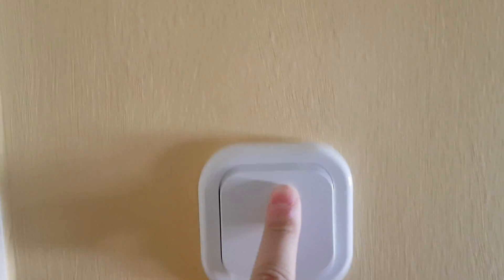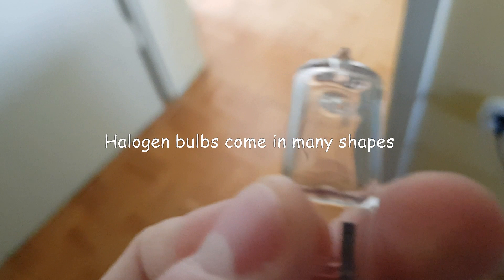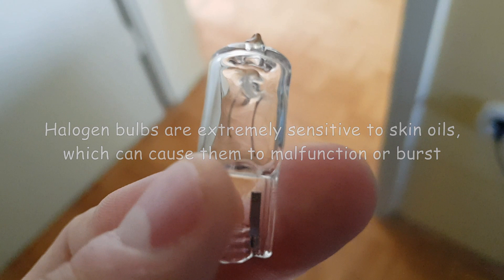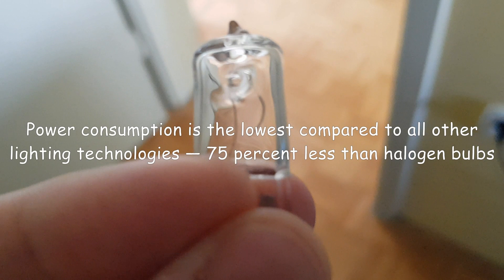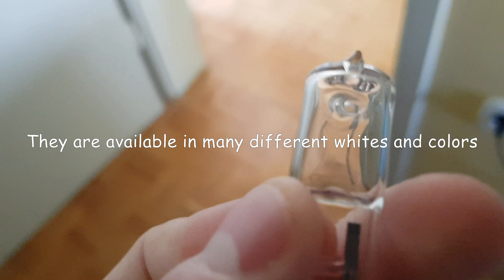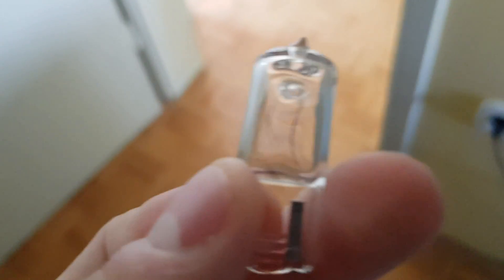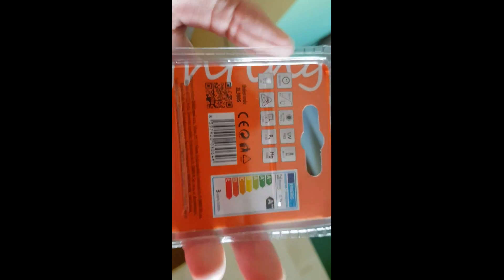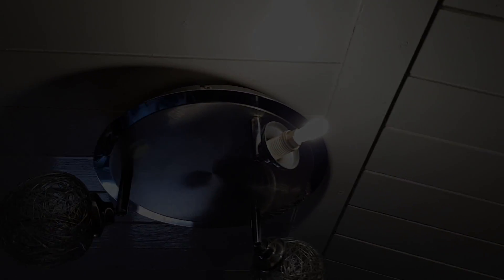G9 LED bulb vs Halogen Review - Demostration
Welcome on my mixed introversion channel! Read below:

This is a G9 Bulb review with demostration (pros and cons). Check out on this G9 Led vs Hologen pros and cons. You can see clearly how LEDs are way better than Halogen bulbs. G9 LED Bulb lasts for way longer and its more resistant than Halogen which is almost no resistant to anything. There gonna be some quality LED pros and cons. I love my G9 LED bulb way more than my old G9 Halogen bulb. Also light is way more whiter and better for my eyes, than Halogens yellow one.